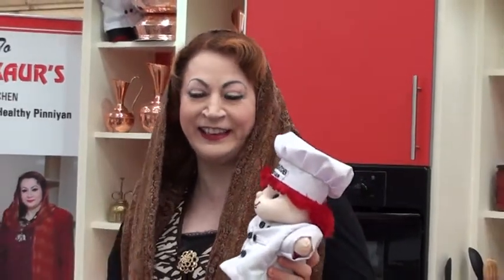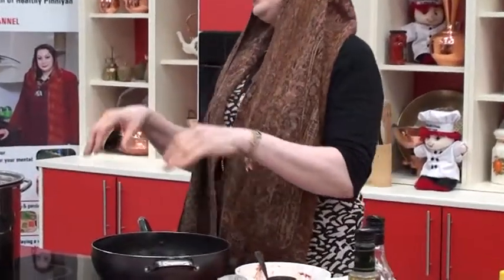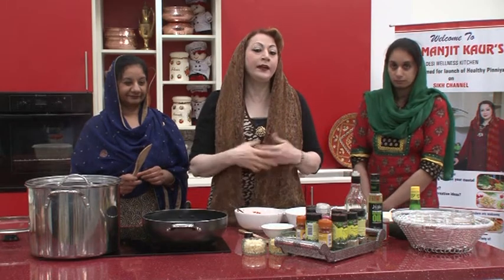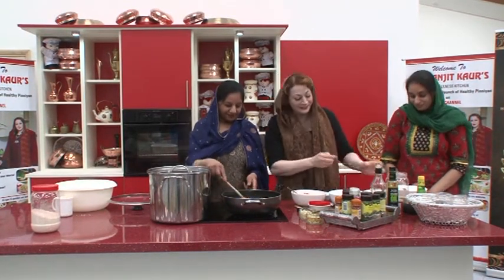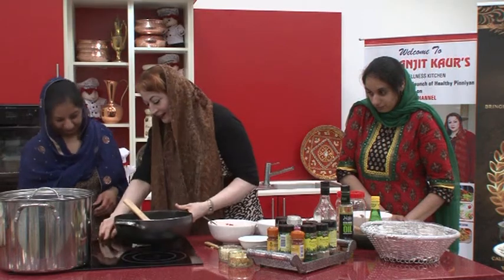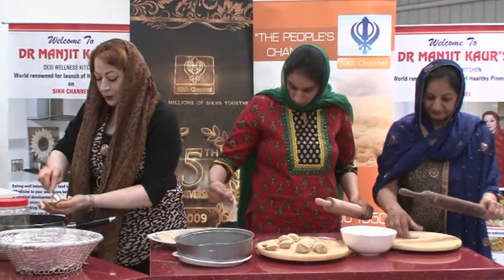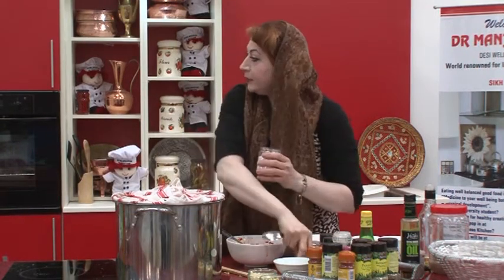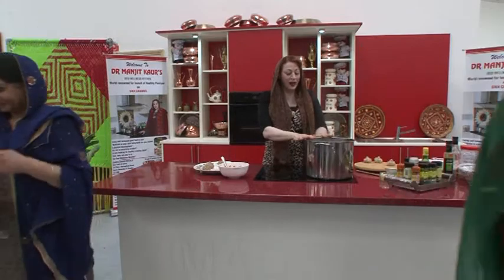Dr Manjit Kaur Special Mong Beans Momos || Best Recipes || Cooking Shows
Cooking Shows, Cooking Recipes Indian, Cooking classes, foods for heart patients, healthy food for heart patients, diabetes control, healthy foods, foods that burn belly fat, foods for glowing skin, cookery show, Dr Manjit Kaur cooking classes, how to cook